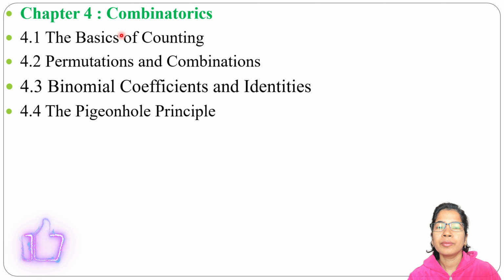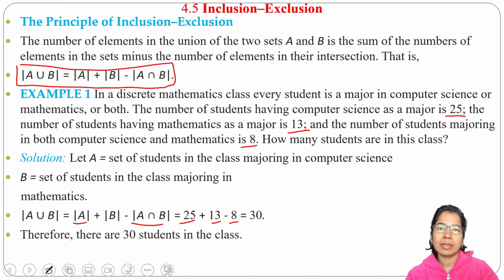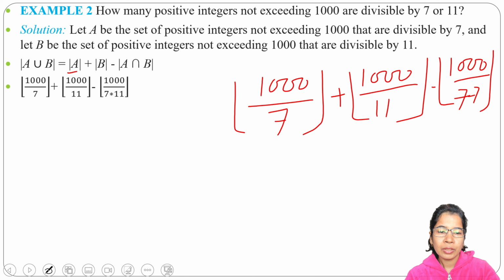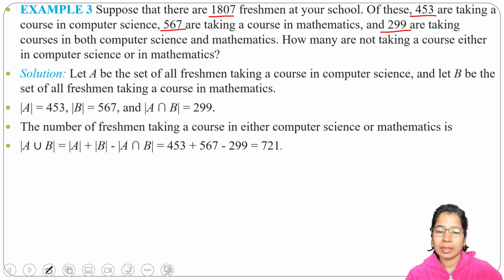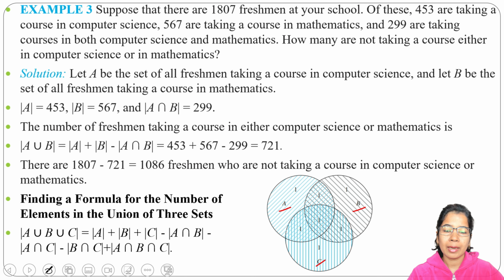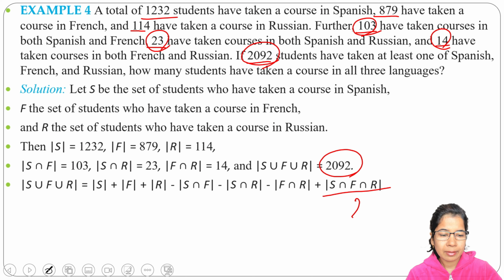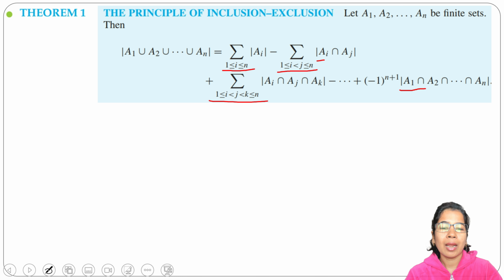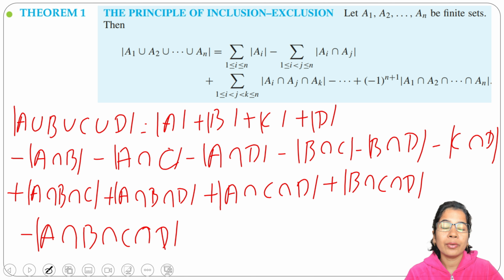Ch 4.5 Inclusion–Exclusion | Combinatorics Lectures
In this Lecture i discussed Inclusion–Exclusion with example
0:00 Intro & Revision
0:21 Inclusion–Exclusion Definition
0:47 EXAMPLE 1
2:04 EXAMPLE 2
3:29 EXAMPLE 3
5:59 EXAMPLE 4
8:18 General Formula for  Inclusion–Exclusion